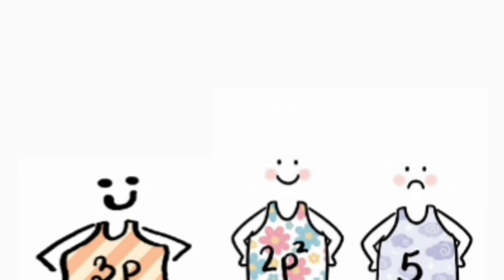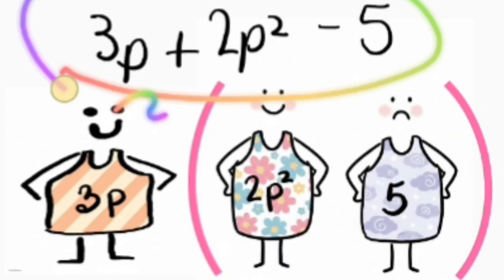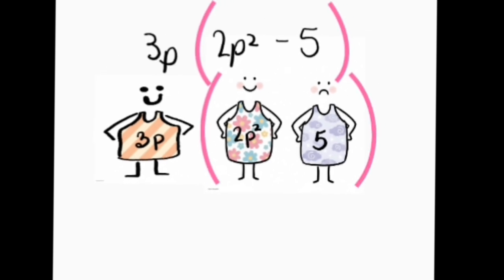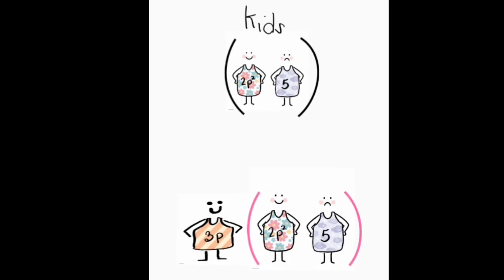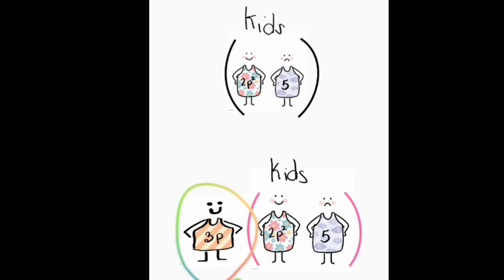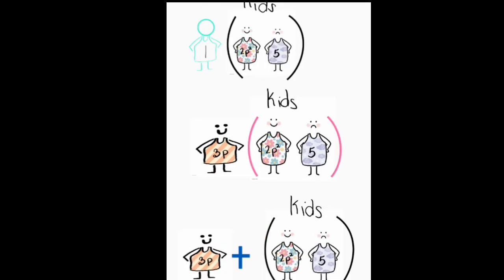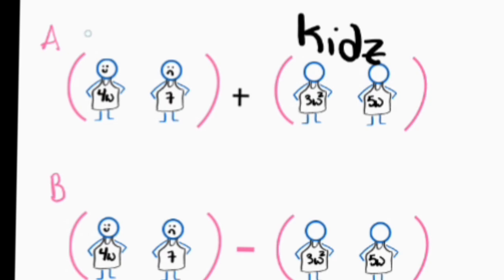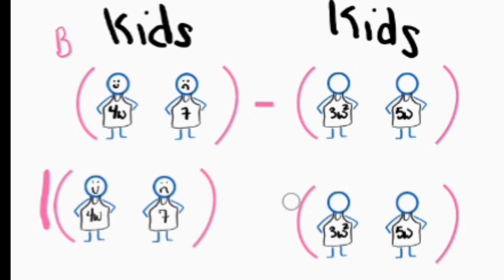Multiplying Polynomials Intro Review